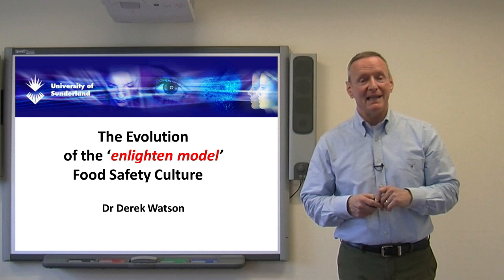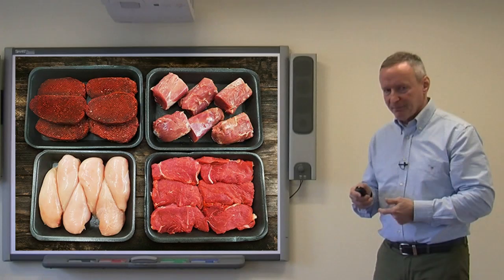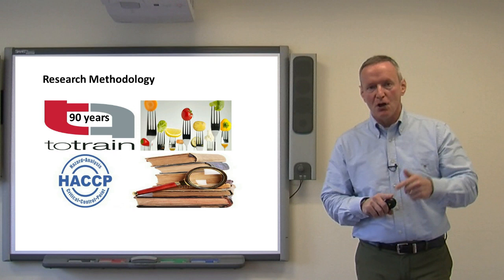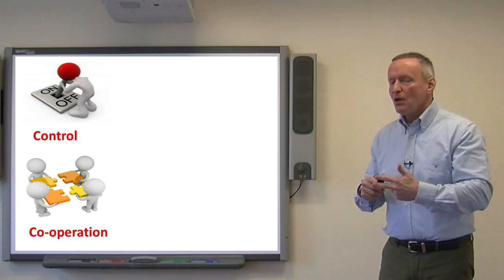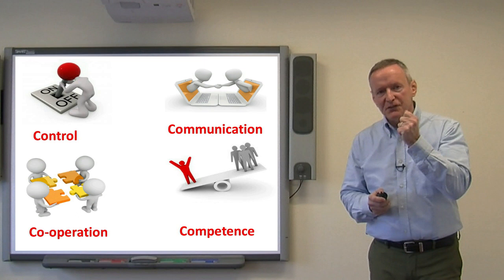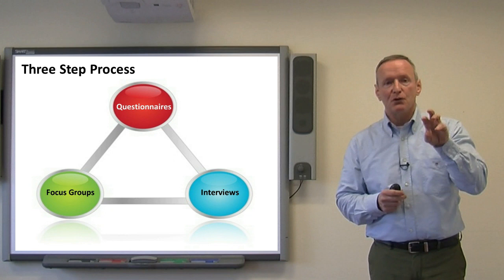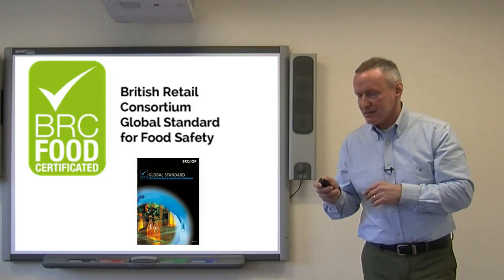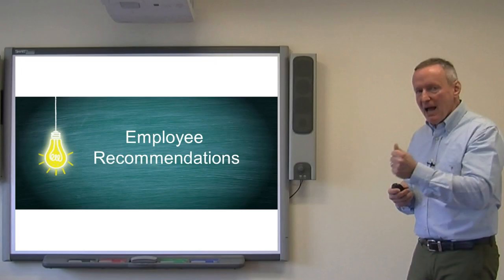The 'Enlighten Model' Food Safety Culture by Dr Derek Watson (University of Sunderland)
Dr Derek Watson from the University of Sunderland presents the evolution of The 'Enlighten Model' for Food Safety Culture.